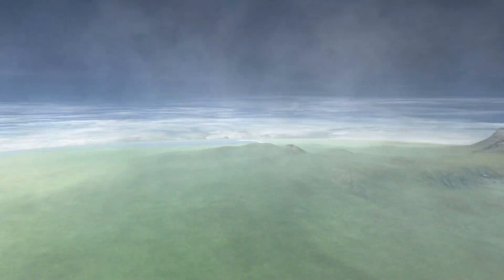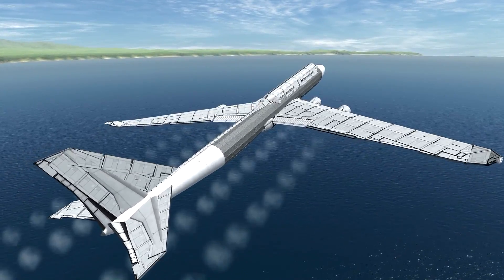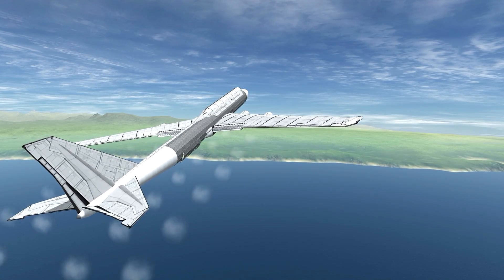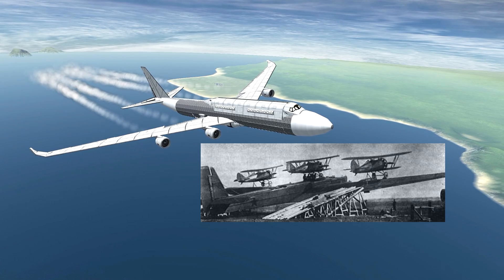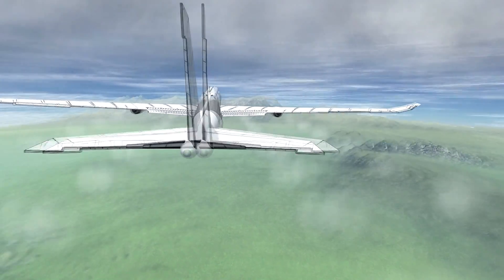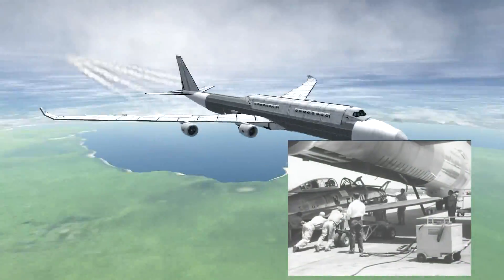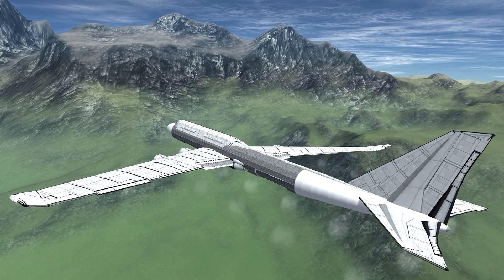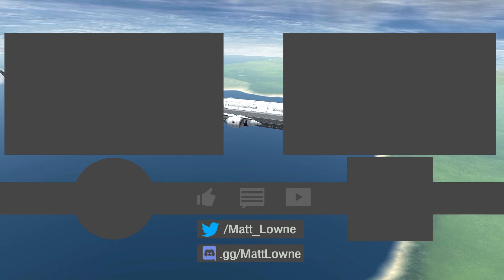KSP: Boeing's Ridiculous Flying Aircraft-Carrier - 747 AAC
Really happy with how this video came out actually. RIP my CPU though.

Music in order of use:
♫ Approaching Nirvana - Witness (Instrumental)

♫ National Anthem of the USSR

♫ Sonic the Hedgehog 3 OST - Ice Cap Zone

♫ Matt Mulholland My Heart Will Go On, Recorder By Candlelight